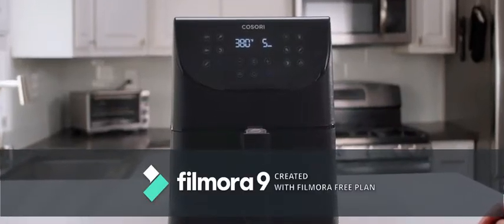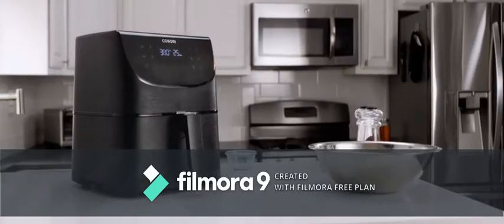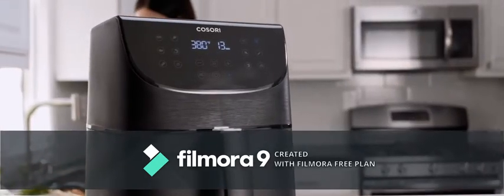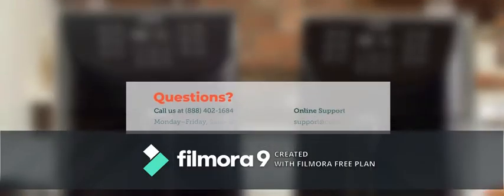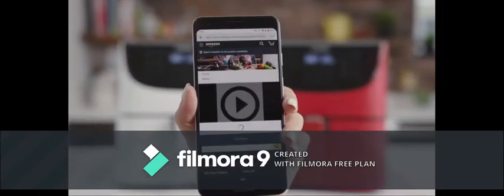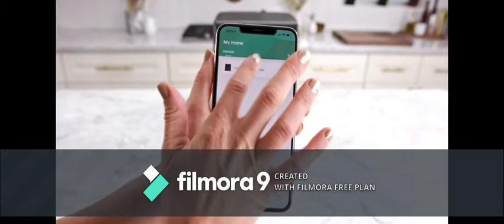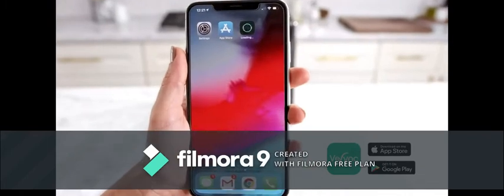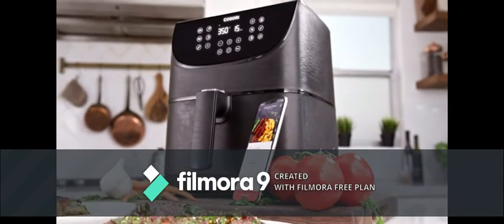Top 5 Air Fryer with Features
A.G.S.N

CROWNFUL 9-in-1 Air Fryer Toaster Oven, Convection Roaster with Rotisserie & Dehydrator, 10.6 Quart, Digital LCD Touch Screen, Accessories and Recipe Included
MULTIFUNCTIONAL AIR FRYER OVEN: This cooking device functions as multiple kitchen appliances! It bakes, fries, roasts, cooks, dehydrates, reheats, toasts, grills and more! All in ONE convenient machine. What else could you ask for?
EASY TO OPERATE: With the digital touch screen control panel, it makes it easier to see the number of minutes, temperature and other controls or modes designed to cook different types of food. Time and temperature are super easy to set or customize just at the touch of your fingers.
HEALTHY COOKING CHOICE: The 360° hot air circulation technology offers you food that is crispy on the outside but tender on the inside using little to no oil. You can enjoy your favorite meals without worrying about the added calories and fats.

Compared with a 4-quart round basket or even smaller one, COSORI air fryer's 5.8- Quart Square Nonstick Basket can fit a 5 lbs-6 lbs whole chicken, while a small round basket can't. Buy this XL 5.8-Quart size, serves your family with at least 3-5 people
11 One-Touch Presets: Steak, Poultry, Seafood, Shrimp, Bacon, Frozen Foods, French Fries, Vegetables, Root Vegetables, Bread, and Desserts. Just choose your preset with 1 easy tap on the display and you're ready to cook. You can also set cooking temp/time
The removable nonstick coated basket is dishwasher safe, PFOA-free & BPA-free. Air fryer Dimension: 14.3*11.8*12.6 in; Basket Dimension: 9*9*3.75 in. Buy our original air fryer accessory (search for C158-6AC) to create more
Comes with 100 original, delicious & easy recipes for every meal. Find out how our numerous influencers cook their food with COSORI air fryer in social media, also constant recipes and videos tutorials from our community
Helpful Service: Your purchase comes with assistance from our helpful Southern California based Customer Support Team. Please note that 120V only applies to the USA and Canada
COSORI Smart WiFi Air Fryer 5.8QT(100 Recipes), Digital Touchscreen with 11 Cooking Presets for Air Frying, Roasting & Keep Warm ,Preheat & Shake Remind, Works with Alexa & Google Assistant,1700W
The COSORI Smart WiFi has arrived on the Kitchen scene! The first air fryer can now be controlled and monitored with your mobile devices. With the Smart feature, WiFi COSORI is taking your meal preparation to new levels of convenience
Amazon Alexa & Google Assistant-Enabled: Remotely control your fryer through the VeSync app or voice commands with Amazon Alexa or Google Assistant. Enjoy adjusting and monitoring the cooking progress of your meals remotely
Practical Design: The special improved ergonomic angled display provides better viewing, without bending over. Slimmer footprint fits on your countertop and saves your space. Product Dimension: 14.3*11.8*12.6 in; Basket Dimension: 9*9*3.75 in
Easy to Use: Cook your favorites using 11 built-in, one-touch presets: Steak, Poultry, Seafood, Shrimp, Bacon, Frozen Foods, French Fries, Vegetables, Root Vegetables, Bread, Desserts, and a Preheat option. Uses preset manually, or pick a recipe in the app and the settings will automatically adjust
Over 100 Recipes: Find over 100 original pre-programmed recipes in the VeSync app to get you started, with new recipes being added weekly. Find even more recipes from Cosori users themselves in our online community
Want to eat healthily, or give the gift of healthier eating? Give the gift of 85% less oil, with fewer "deep-fried" odors lingering in the kitchen. Enjoy the same delicious, crispy textures and taste as traditionally fried food
Less Oil, Healthier Choice: Fry with little to no oil and still keep the deep-fried crispy texture of food; frying basket and pan combo separates food in the basket from fat and oil dripping down the pan.
Even & Powerful Heating: Circulates super-hot air around food to cook your meals faster thanks to the 1750W powerful built-in fan and 360° air convection system.

 BEST OVERALL: The Yedi Houseware Air Fryer is ranked the best overall Air Fryer by Business Insider. It comes with everything you need. On the LED Digital Touch Screen you can manually set your desired cooking time and temperature or select from the many built-in smart preset programs.
INCLUDES DELUXE ACCESSORY COOKING KIT: A Divider for the cooking basket, 50 perforated parchment steaming papers, an 8 inch cake carrel, an 8 inch pizza pan, multi-purpose rack with 3 stainless steel skewers, cupcake silicone pan, and heat resistant rubber mat.